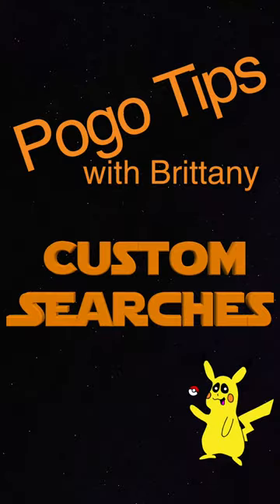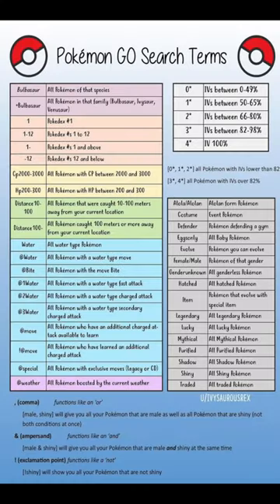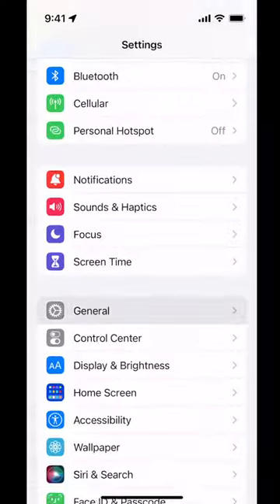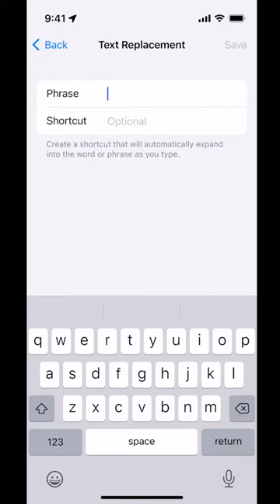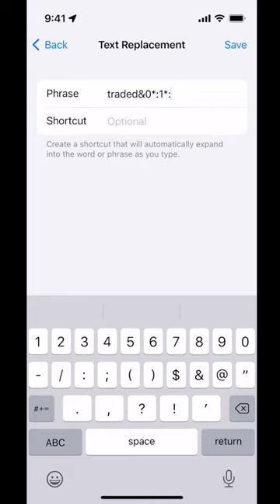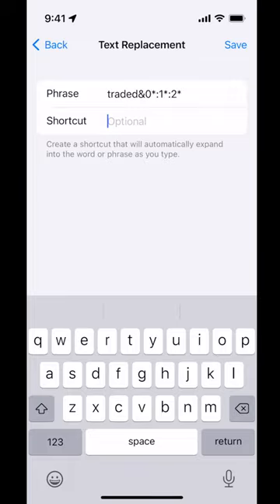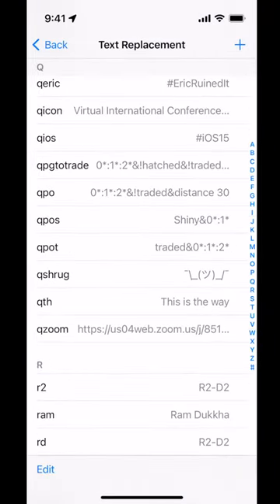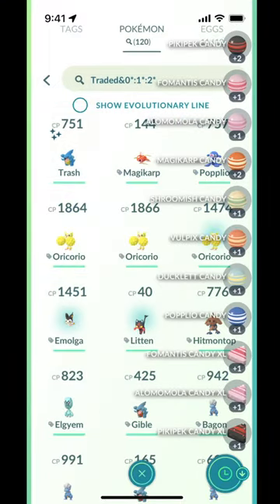Make your own Pokemon GO quick search on iPhone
Brittany shows you how to create your own Pokémon storage quick-searches-- and access them faster than finding the right search buttons!

Trainers can make advanced combined Pokémon searches and save them to the iPhone keyboard shortcuts.

There are way more search options for filtering your Pokémon storage than just the ones Pokémon put on buttons! More than even the expanded "more" buttons!

There are tons of options for search criteria to choose from. And they can be combined together to make a very specific search of just the Pokémon you want to see!

These terms are sometimes hard to remember or annoying to type. On iPhone, we can type these out once and recall it with a few keystrokes.

The example in this video is to quickly delete pokemon after a trading session.

But it's best to have a way to not let your shortcut get mixed up with a real word and accidentally text your special someone pokemon search nonsense. Starting a text shortcut with a q works because most real words have a “u” after the “q” and these text shortcuts don’t.

You can make your own custom quick searches using almost any criteria you can think of!

Here are some sites with Pokémon GO search criteria to give you ideas for your own:

Keyboard shortcut used here:
Traded&0*:1*:2*

Other combo ideas:
0*:1*:2*&!hatched
0*:1*:2*&!traded&distance 10
Shiny&0*:1*

Eevee-E Shirt available: